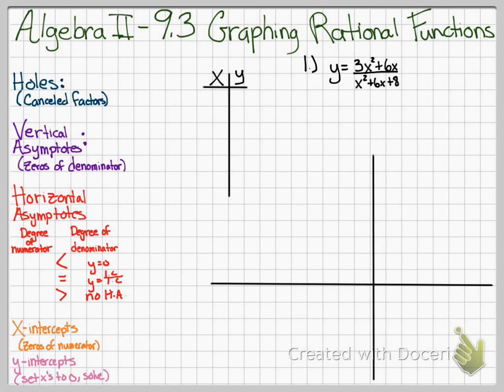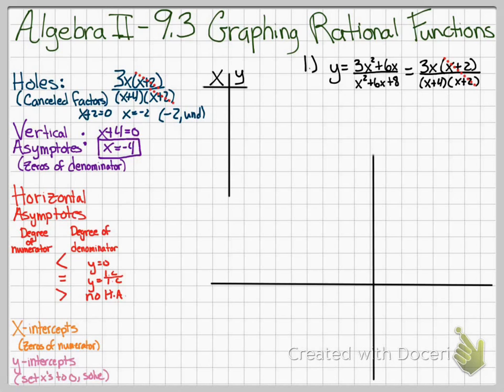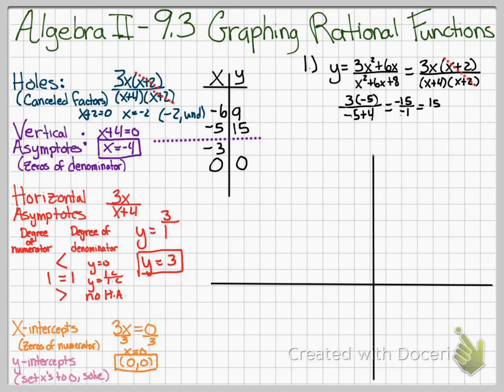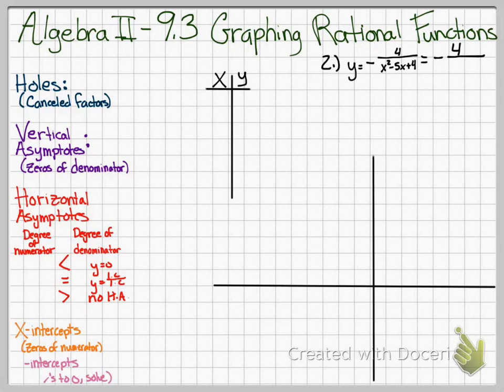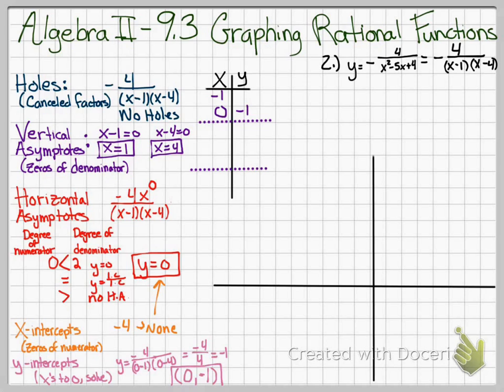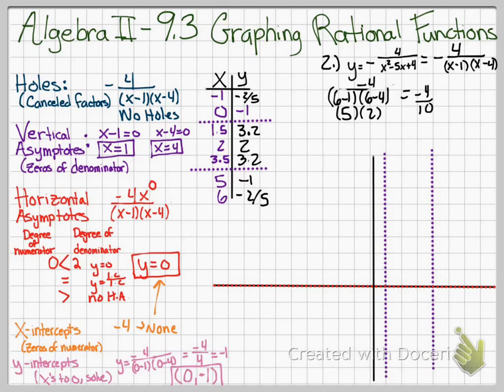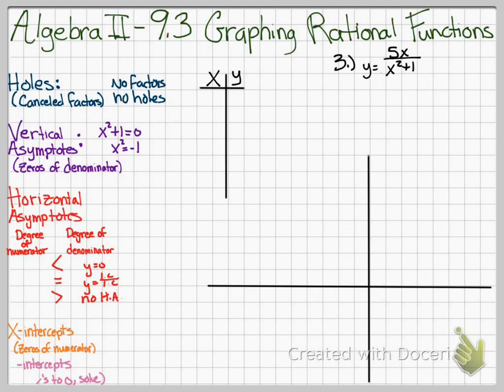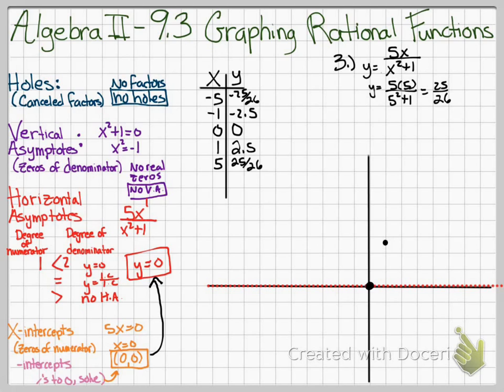9 3 Graphing Rational Functions Algebra II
Three Examples of Graphing Rational Functions.